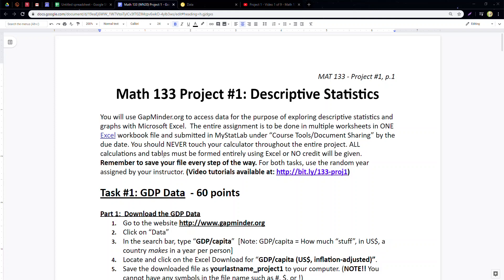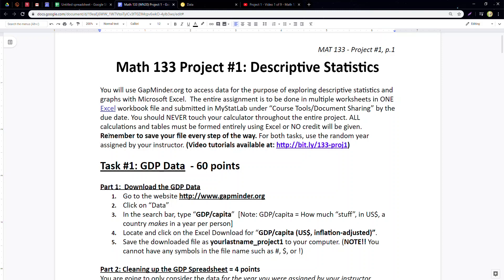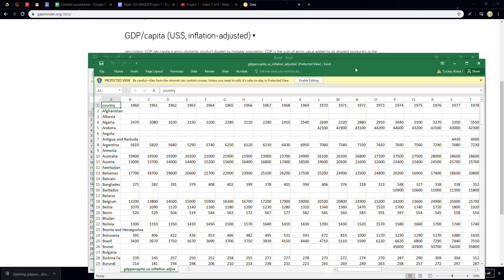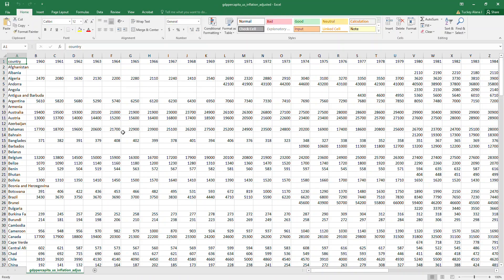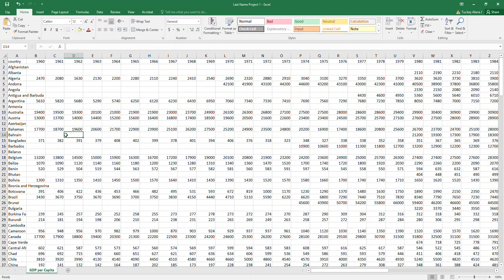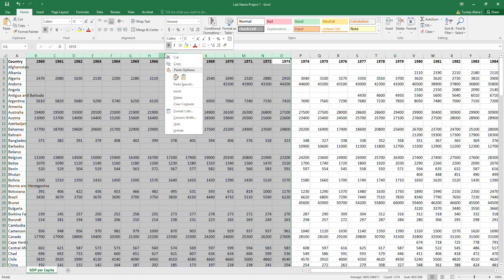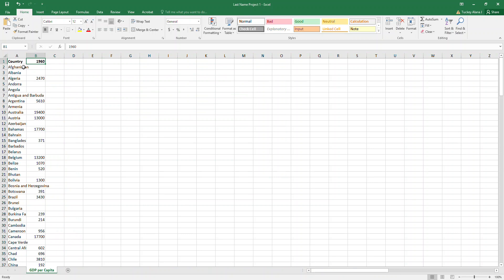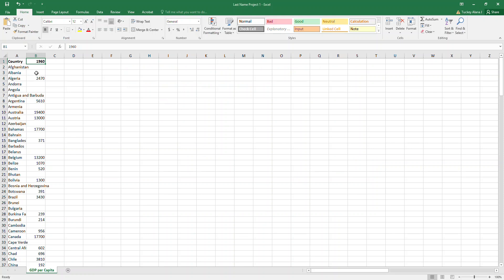Project 1 - Video 1 of 9 - Math 133 (WN20)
Part 1 - Downloading Data
Part 2 - Cleaning up the Data